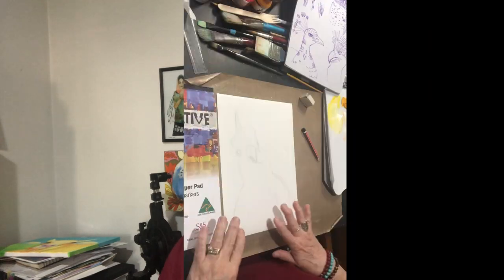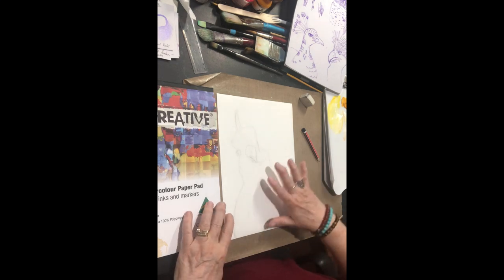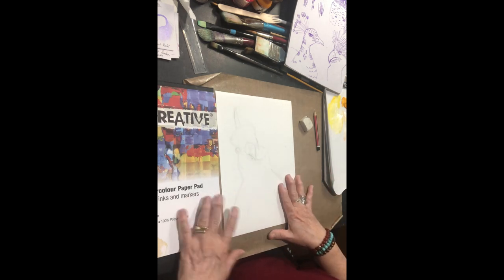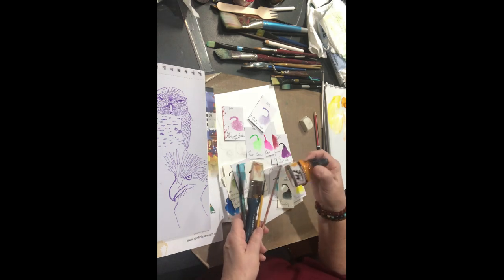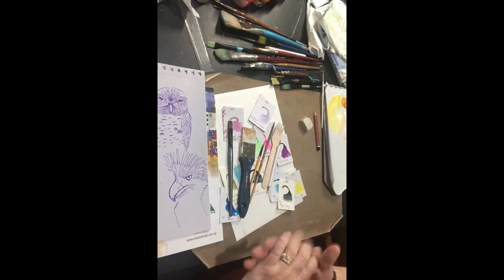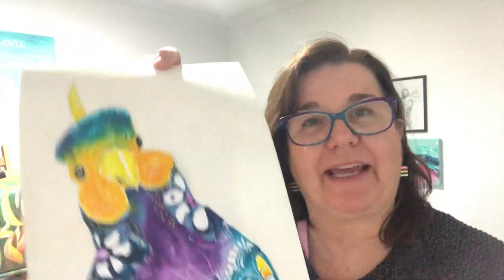Acrylic Inks, Rubber brush and a stick. Testing Synthetic paper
So I bought a pad of Synthetic paper called "Be Creative" by sswholesalers . I bought it because it said it could be used for inks and watercolours. As I teach a bit, I thought it might be nice to use different papers for a change.
This video is all about how I think it went but at the same time, I used acrylic inks to create a quirky bird.